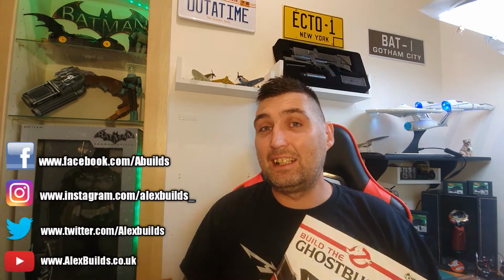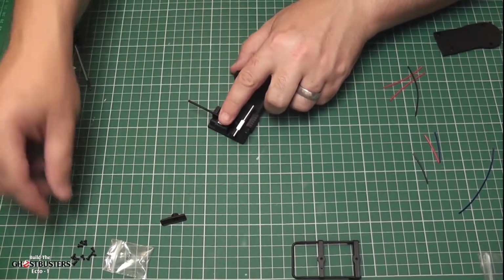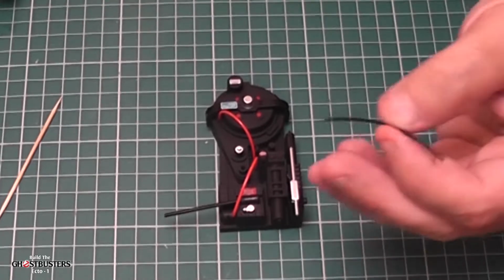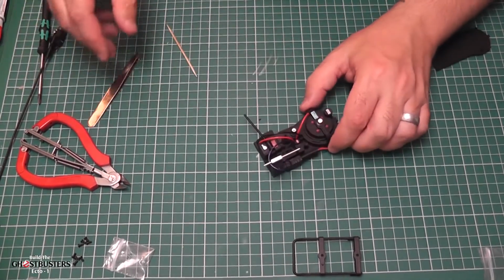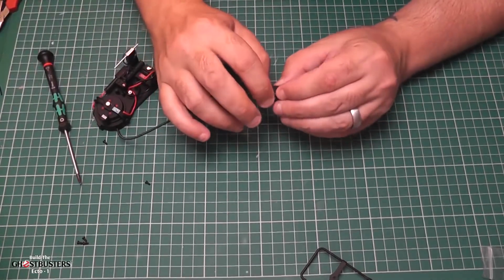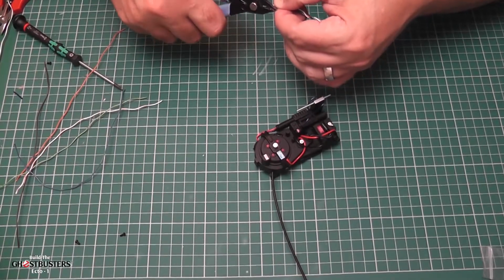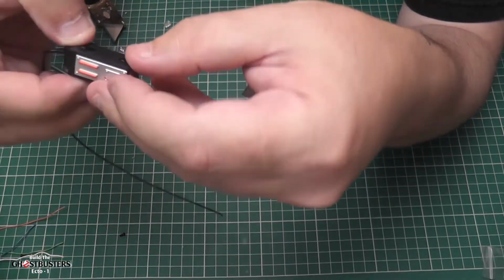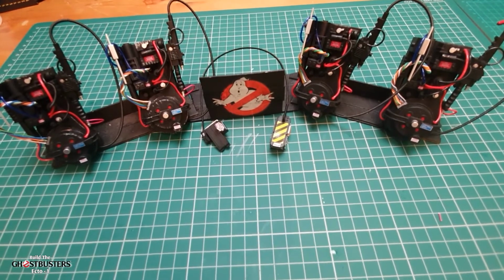Build the Ghostbusters Ecto 1 - Special Edition - Final Two Proton Packs & Ghost Trap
We have another special edition of the build the Ghostbusters Ecto 1 and in this one we have our final 2 proton packs and ghost trap